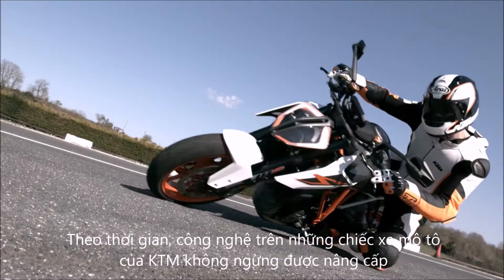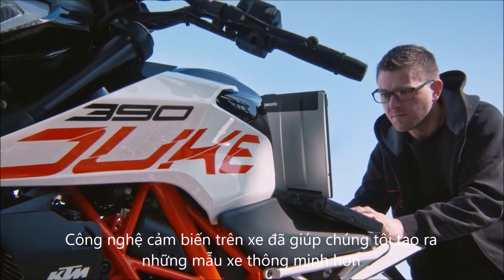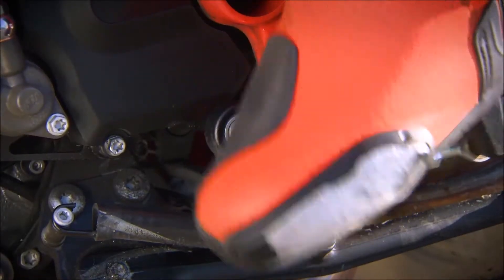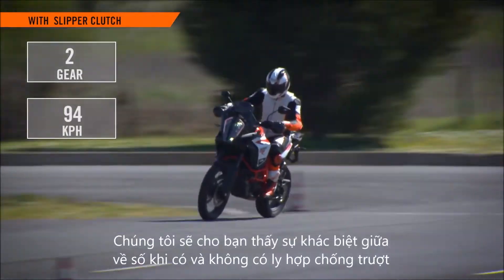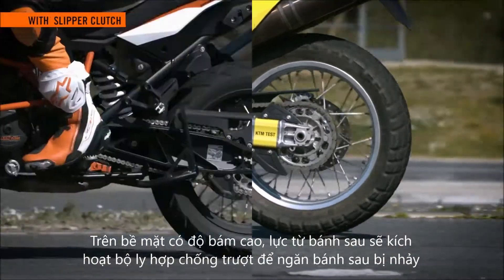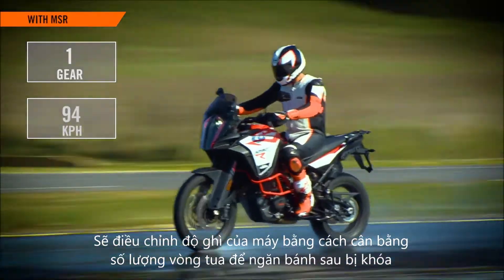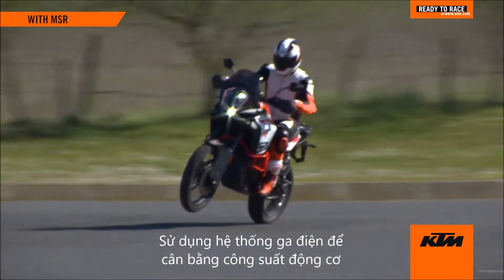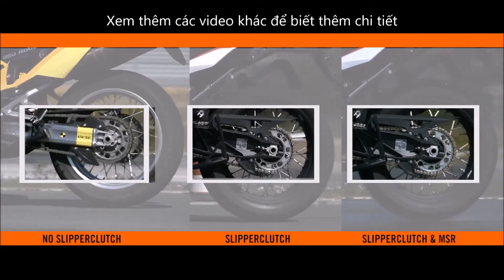KTM - Slipper Clutch & Hệ Thống Kiểm Soát Trượt Bánh (MSR) Hoạt Động Ra Sao?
Sự kết hợp của li hợp chống trượt (Slipper Clutch) và hệ thống kiểm soát trượt bánh (Motor Slip Regulation- MSR) giúp điều khiển xe thật mượt mà và dễ dàng, hạn chế bánh sau bị trượt hay khóa bánh khi về số nhanh, phanh gấp.
The Power Assisted Slipper Clutch with the MSR (Motor Slip Regulation) technology enables smooth gear shifts for an effortless ride. It prevents the hopping & lock-up of the rear wheel while downshifting or braking sharply.

🇪🇺 🇦🇹 KTM East Saigon:
Địa chỉ / Address: 65 Nguyễn Cơ Thạch, Phường An Lợi Đông, TP. Thủ Đức, TP. HCM

🇪🇺 🇦🇹 KTM Hanoi:
Địa chỉ / Address: 583 Nguyễn Văn Cừ, Quận Long Biên, TP. Hà Nội.